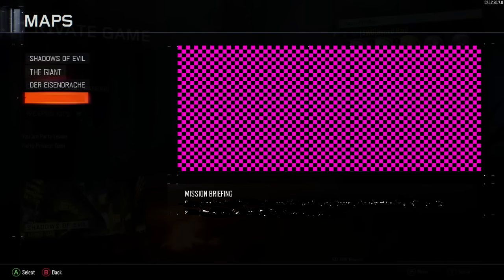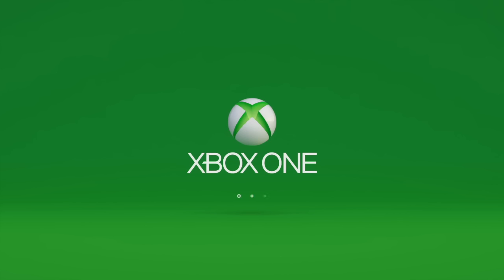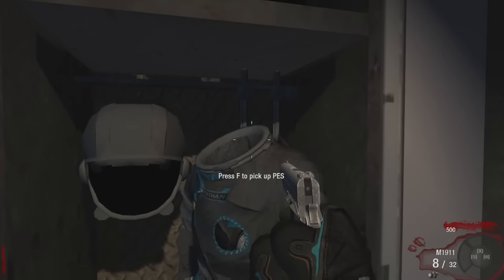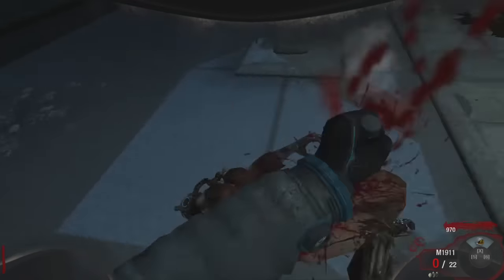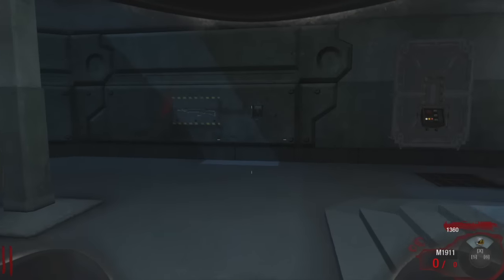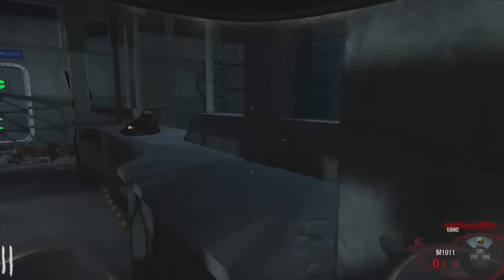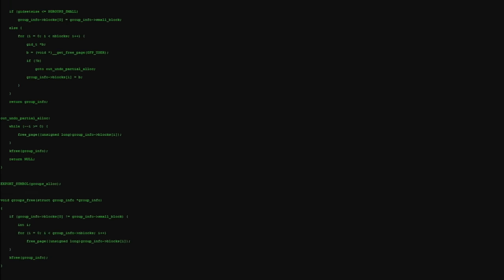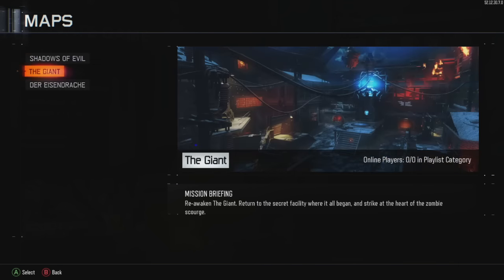Black Ops 3 DLC 2 Zombies Leaked Underwater Moon Remake Gameplay (Possibly)